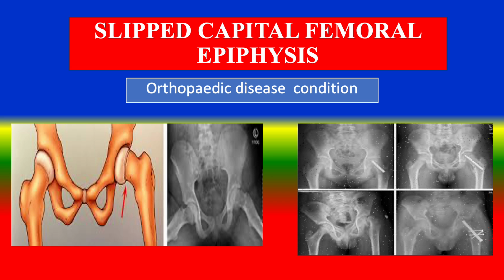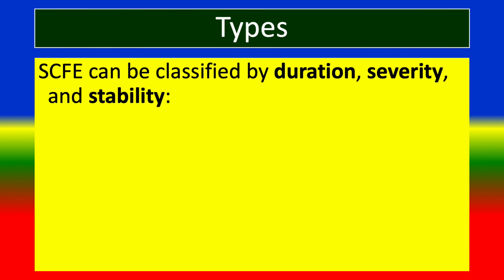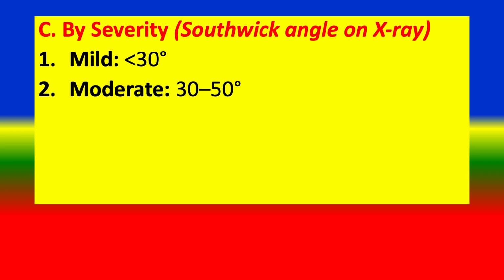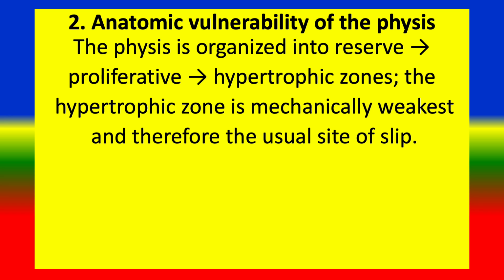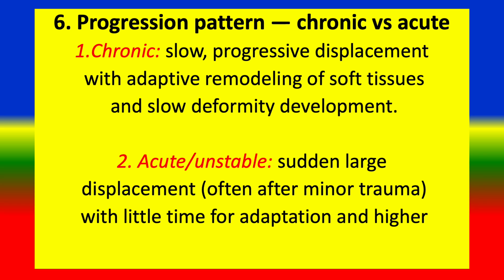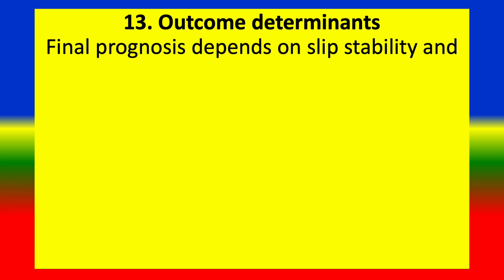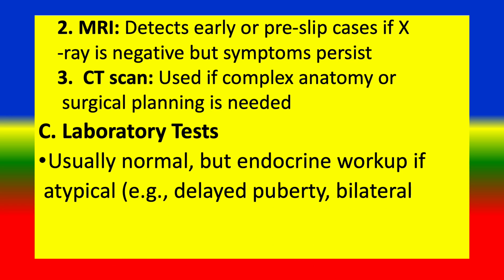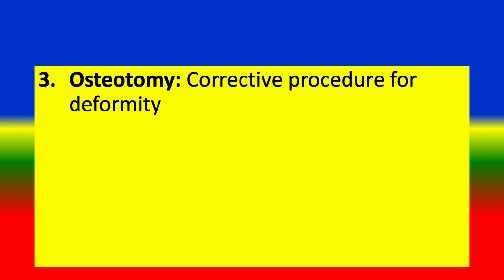SLIPPED CAPITAL FEMORAL EPIPHYSIS - Defin, types, causes, patho, symptoms , diagnoses , medicine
To  Explain SLIPPED CAPITAL FEMORAL EPIPHYSIS
Introduction , 1:00
Definition , 2:20
Etymology. 3:01
Epidemiology 3:32
types.4:10
causes 6:03
risk factors 7:01
complications 7:54
pathophysiology 8:35
 signs and  symptoms , 17:33
medical diagnoses,  18:31
nursing diagnosis  20:19
medical management 21:01
Nursing Management 21:46
treatment 22:52
psychosocial medicine, 23:58
prevention , 25:18
Conclusion. 26:10
- Definition, types, causes, pathophysiology, symptoms , diagnoses , medicine
"TOPICS
PSYCHOLOGY